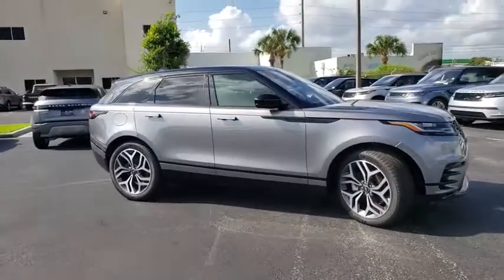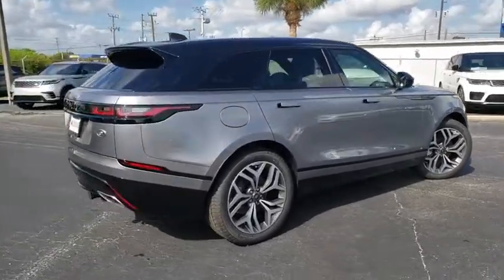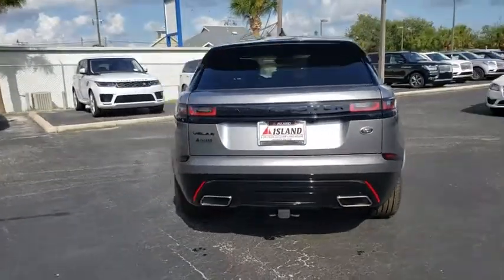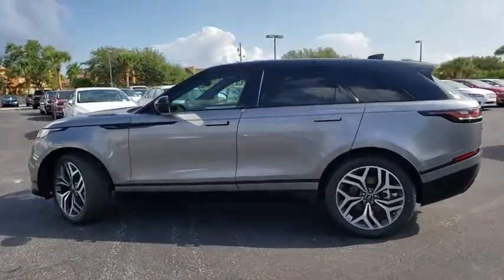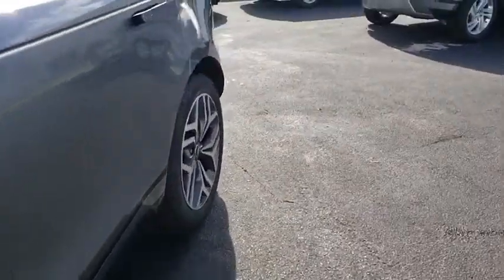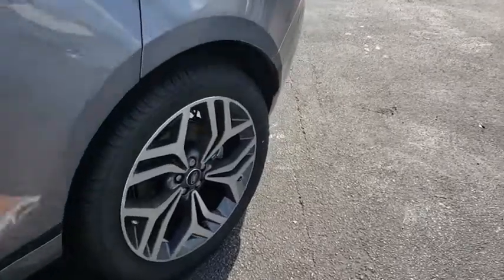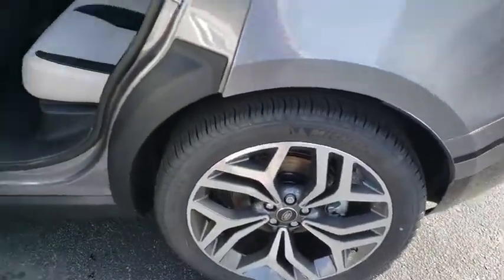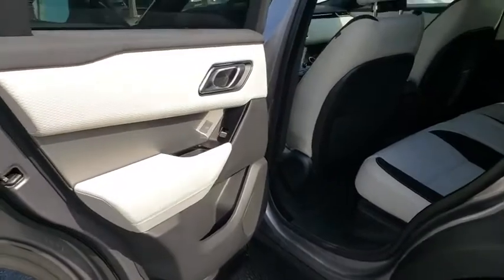2020 Land Rover Range Rover Velar Titusville, Vero Beach, Melbourne, Viera, Merritt Island, FL L2000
Eiger Grey Metallic New 2020 Land Rover Range Rover Velar available in Merritt Island, Florida at Island Auto Group. Servicing the Titusville, Vero Beach, Melbourne, Viera, FL area.
2020 Land Rover Range Rover Velar R-Dynamic S - Stock#: L200026 - VIN#: SALYK2FV9LA240246

1850 E Merritt Island Causeway